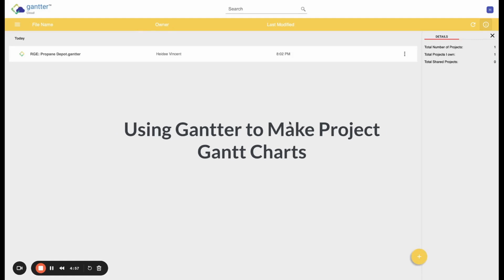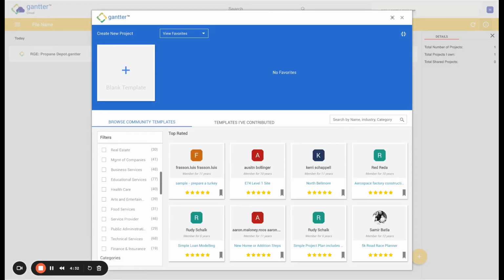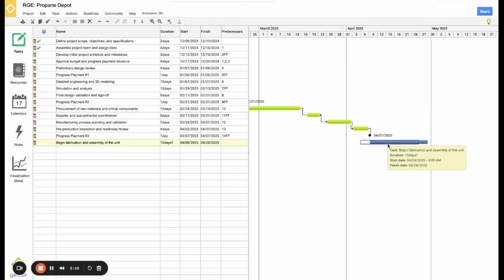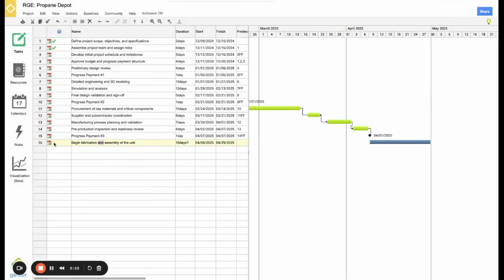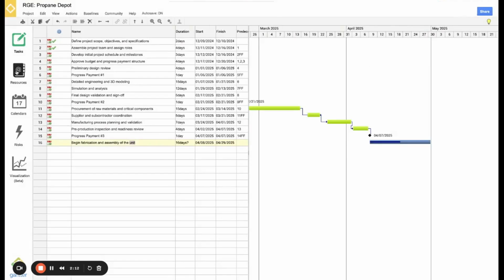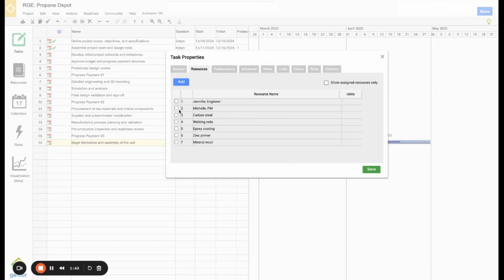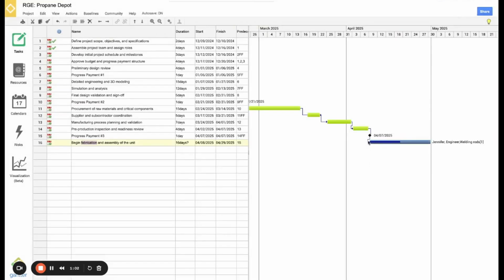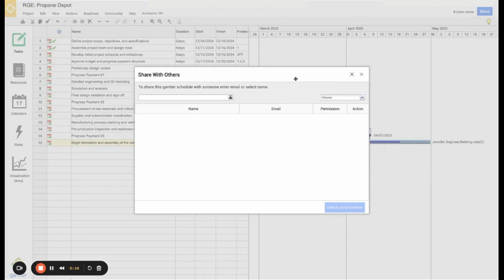Using Gantter to Make Project Gantt Charts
A quick how-to video on setting up a project Gantt chart in Gantter.

This video was created as a a sample e-learning training for project managers.